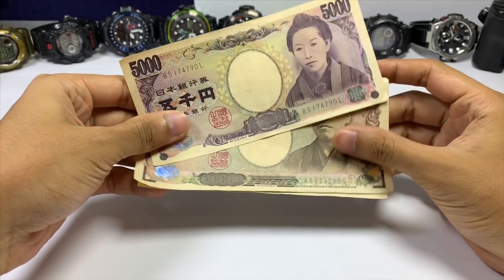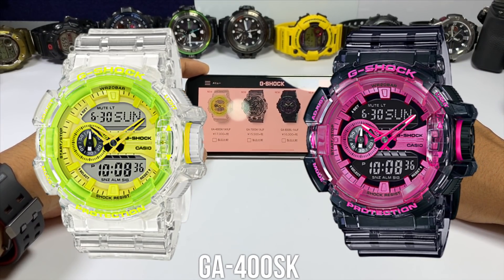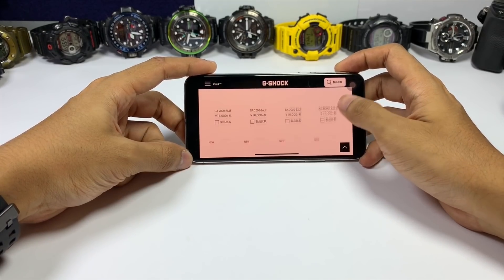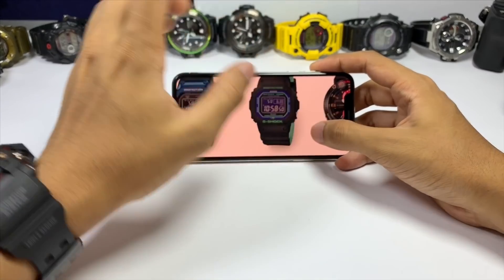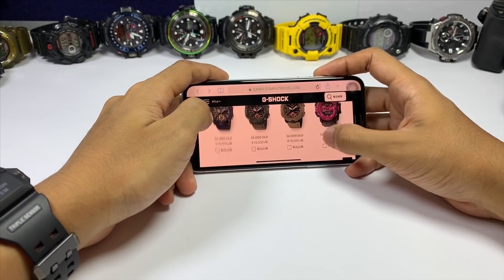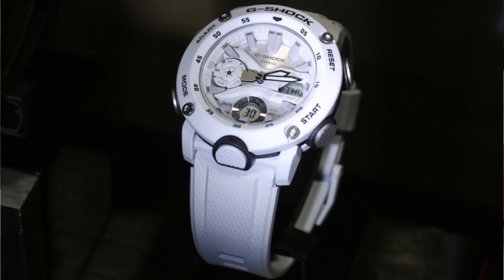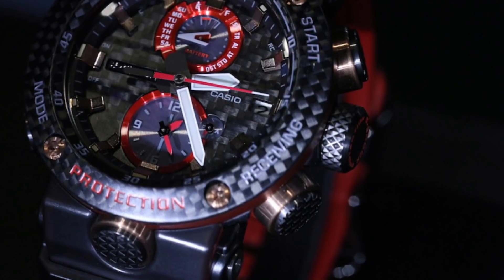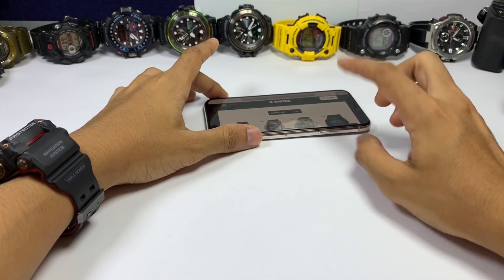APRIL 2019 New release G-Shock watches - First thought & impressions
_________Want some new released G-Shocks?_______

March 2019 model:

Black Carbon
Blue Carbon

Blue CCG
Yellow CCG
Black CCG

Navy Utility 800
Light Brown Utility 800
Olive Utility 800
Grey Utility 800
Brown Utility 800

Merch anybody?